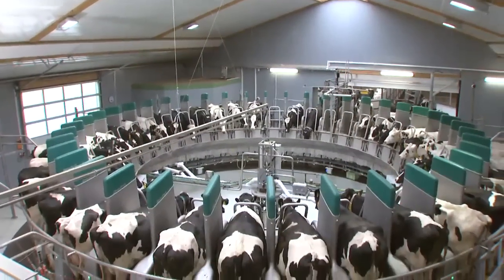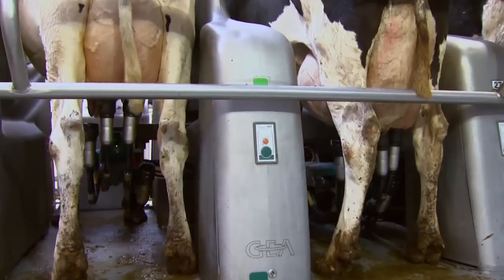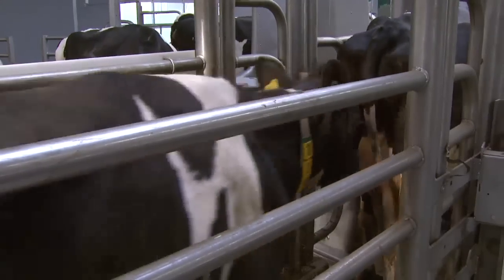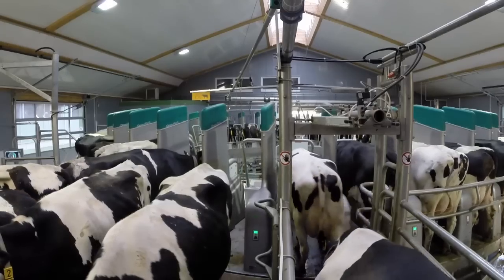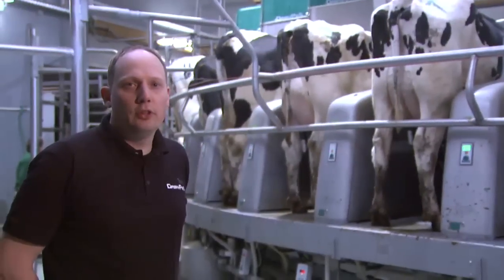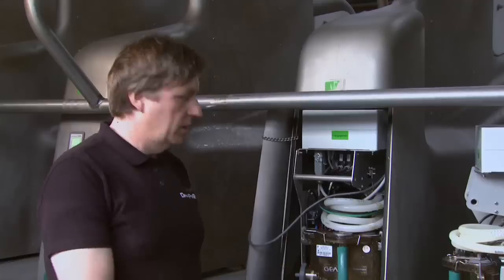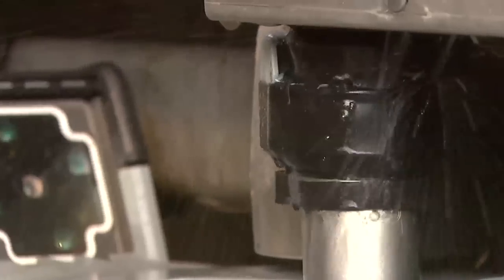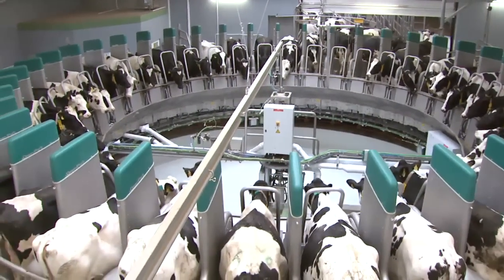GEA Farming - DairyProQ: Episode 4 - The automated milking process - EN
Just one person monitoring the milking process.